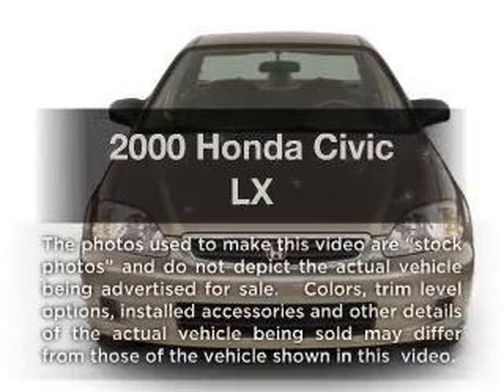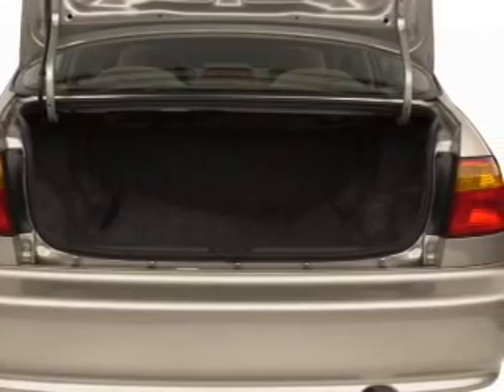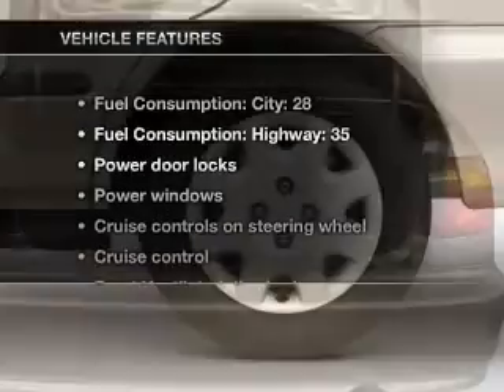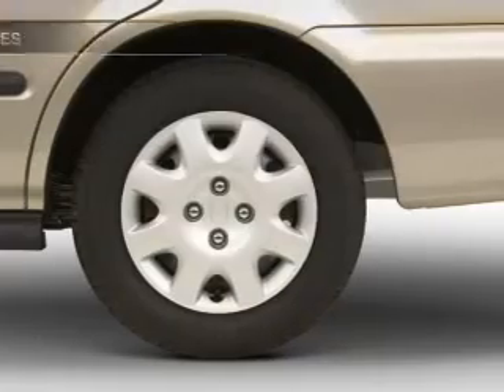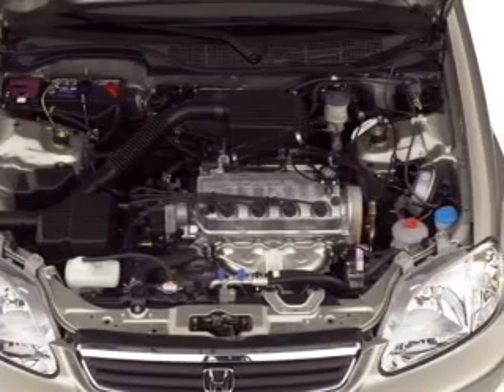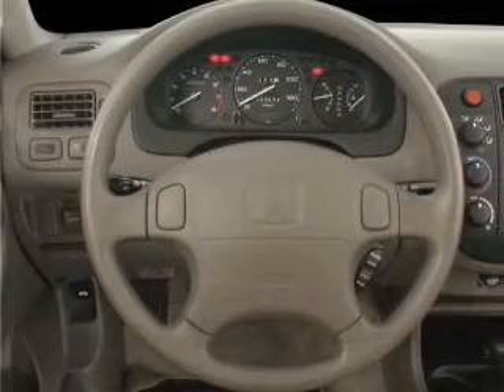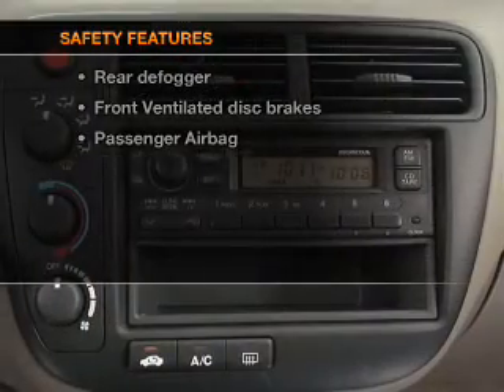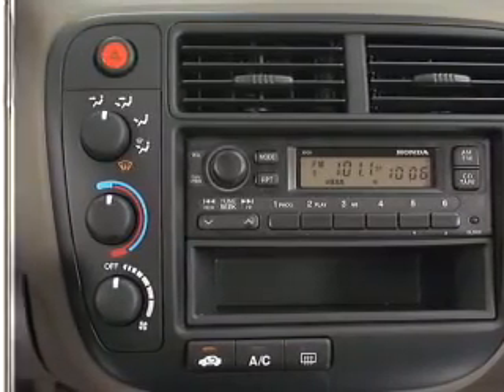2000 Honda Civic - Burnsville MN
Year: 2000
Make: Honda
Model: Civic
Trim: LX
Engine: 1.6 liter inline 4 cylinder 16 valve
Transmission: 4-Speed Automatic
Color: Gold
Mileage: 137080
Address:
1408 W Hwy 13